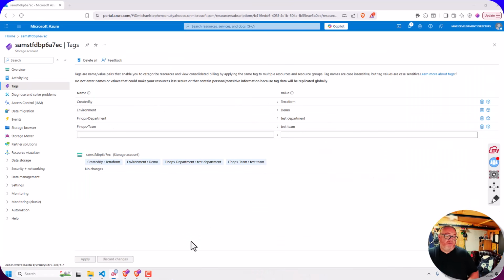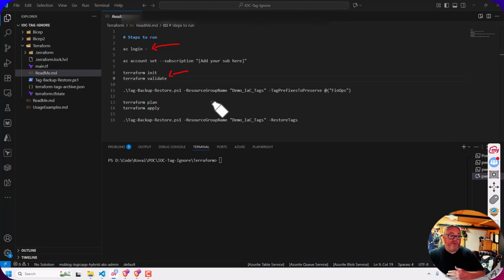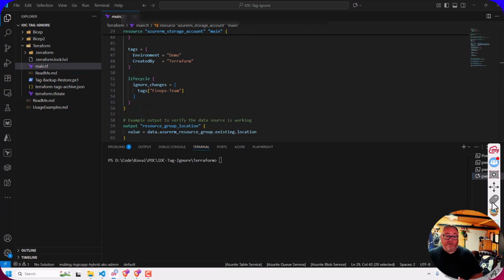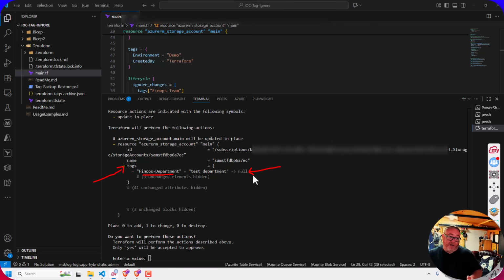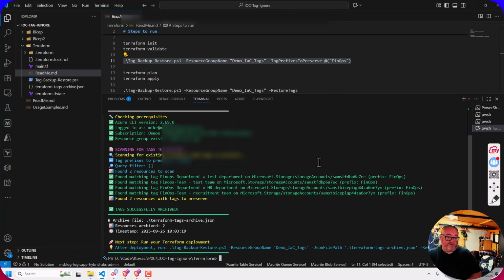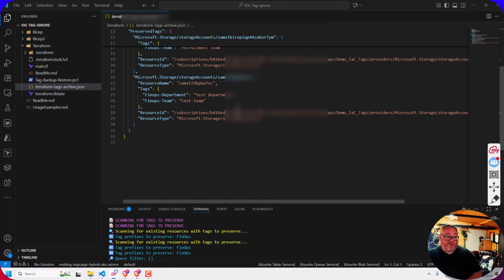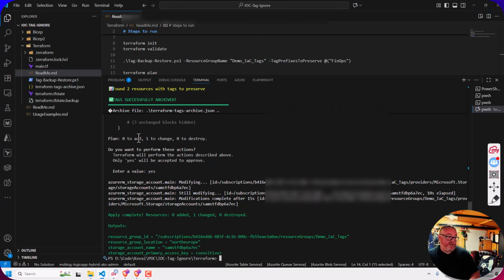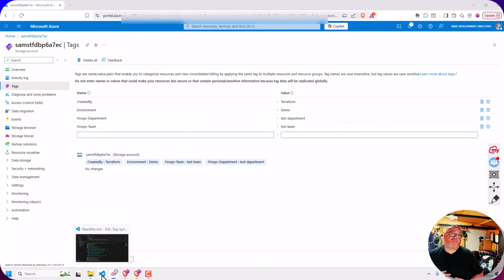Preserve FinOps Tags when using Terraform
We are using Terraform for deployments but the FinOps team need to add / manage some tags they need outside of our Terraform process.

How can we handle this?